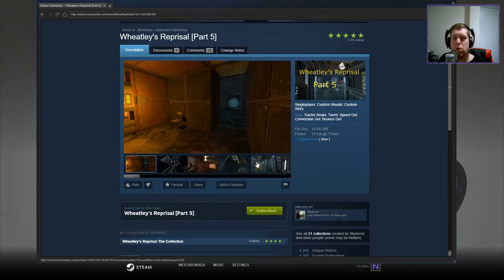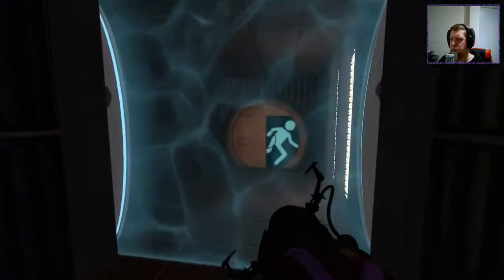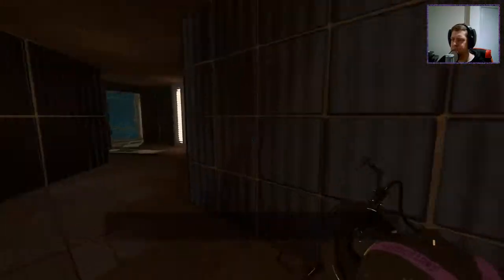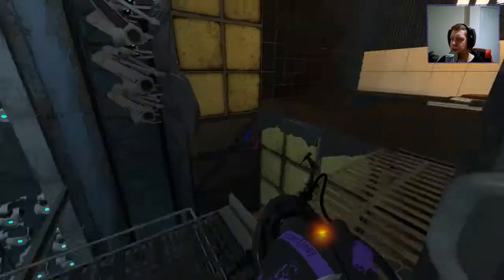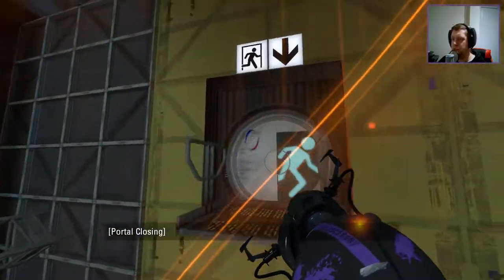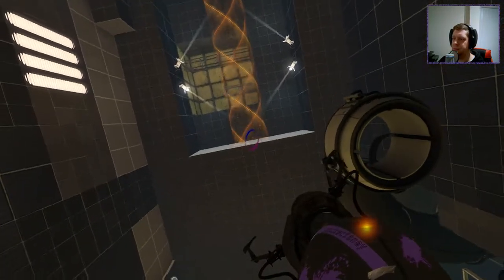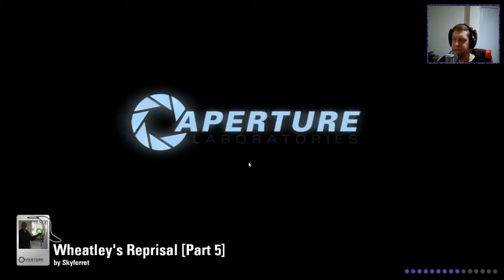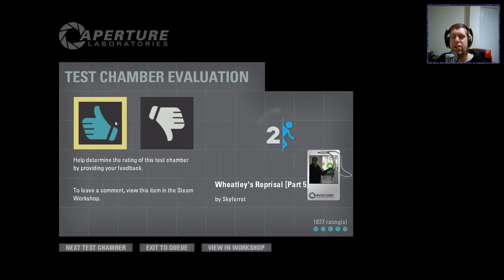[Portal 2] "Wheatley's Reprisal [Part 5]" by Skyferret